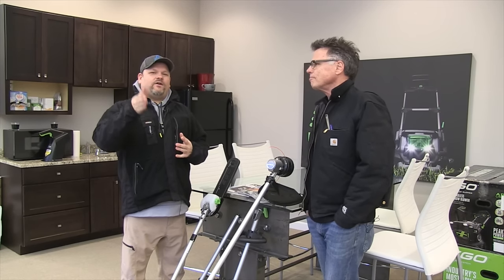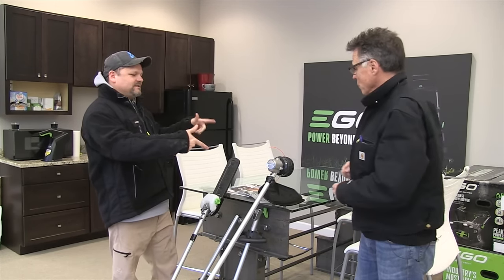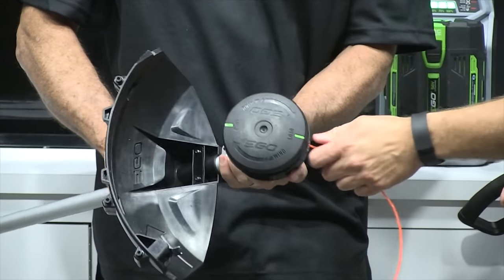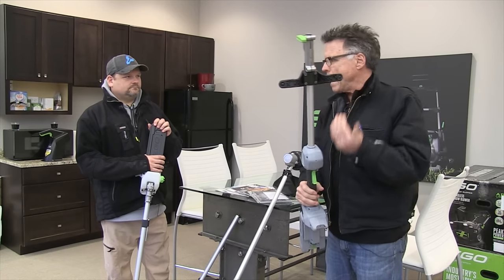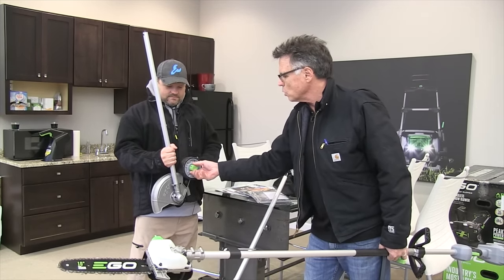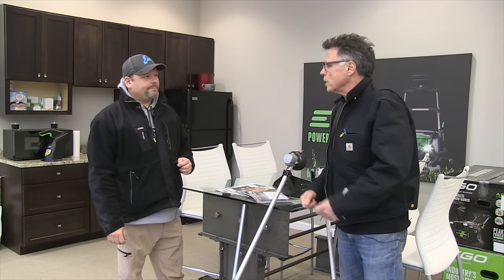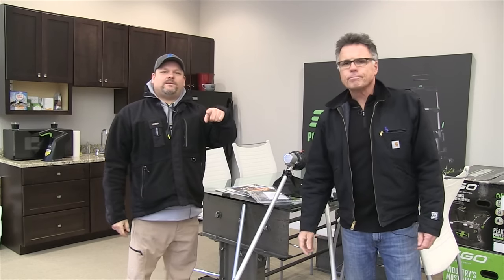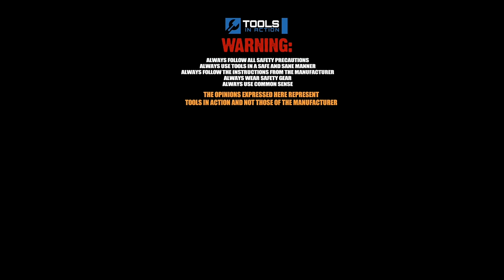EGO Multi Head Edger, Trimmer and Pole Saw with Rapid Reload Head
We get a sneak peek at the new and upcoming outdoor power equipment from EGO.